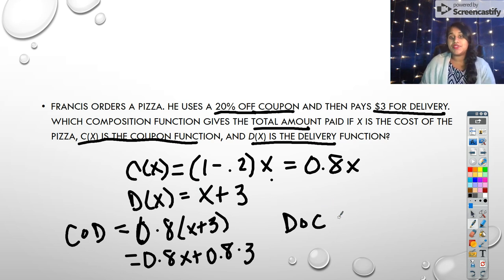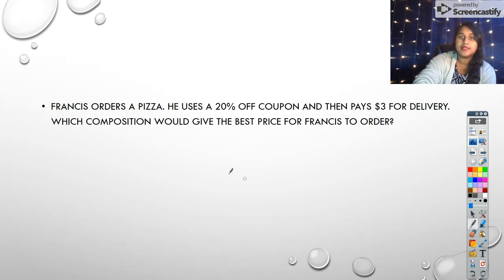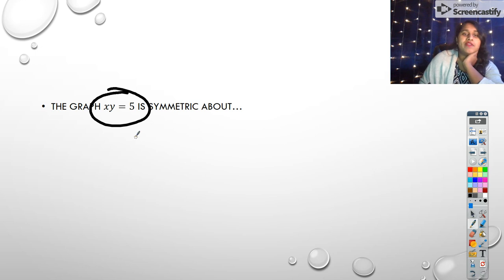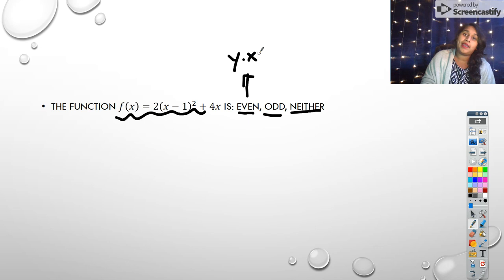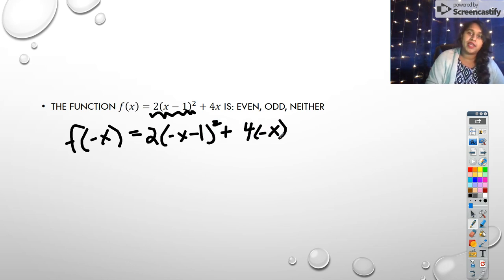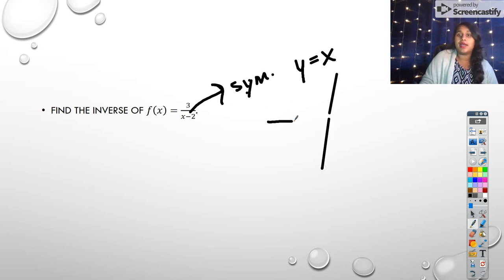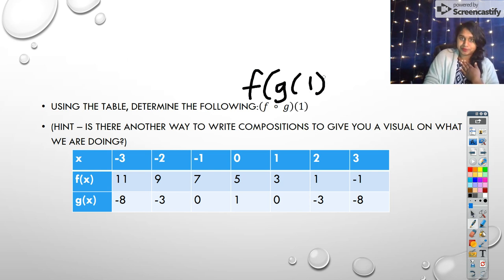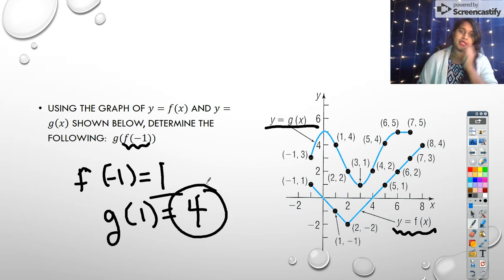Precal - Unit 1 and Unit 2 Review Part 2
Unit 1 and Unit 2 Review